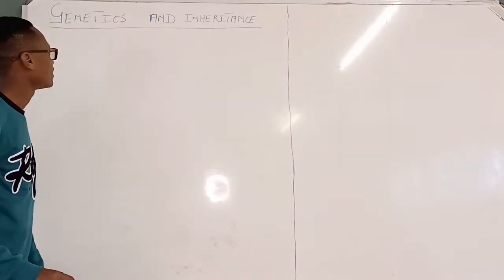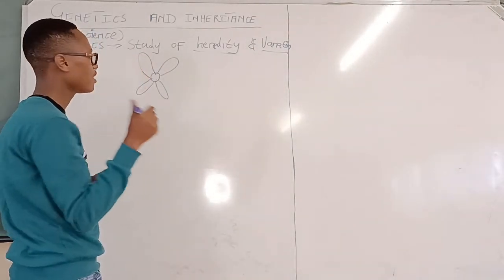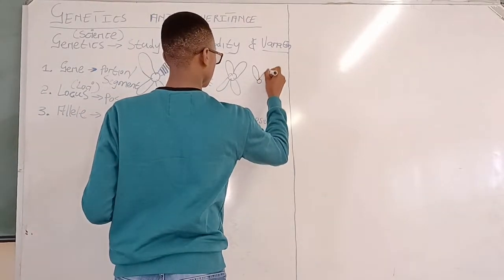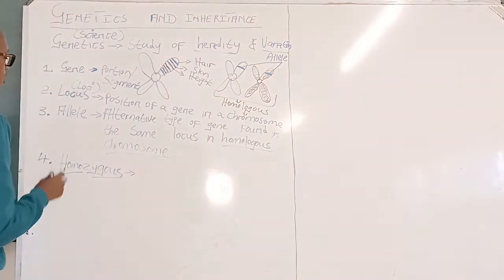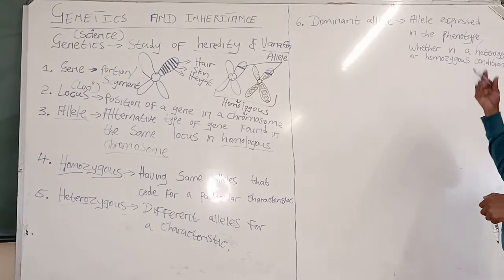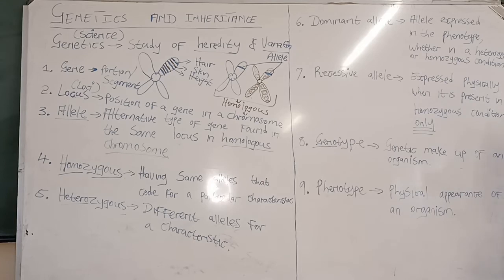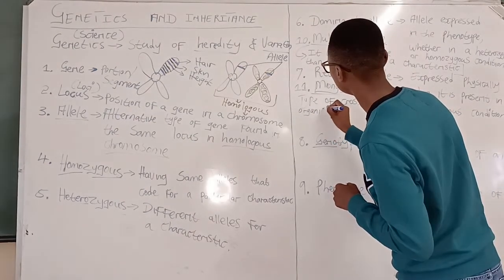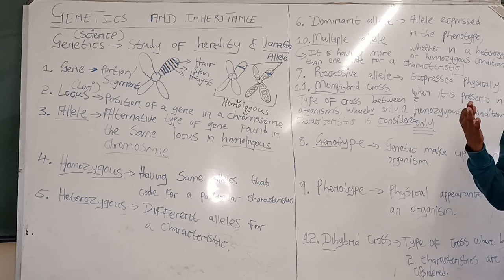GENETICS: IMPORTANT TERMINOLOGIES USED IN GENETICS SIMPLIFIED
In this video important concepts used in genetics as a science are simplified so that learners can understand them. Once learners understand these terminologies such as phenotype, genotype, allele and others they can be able to use and apply them when solving genetic problems.